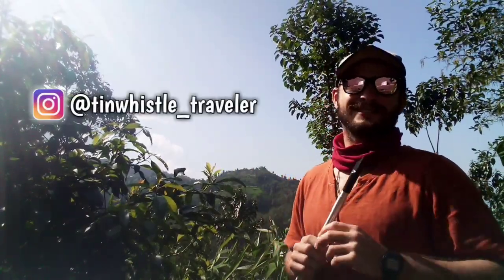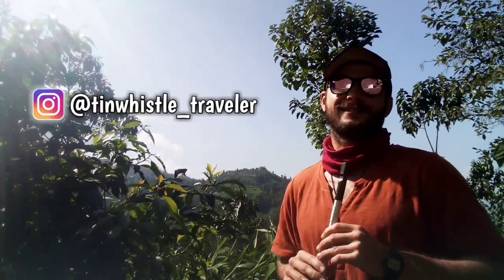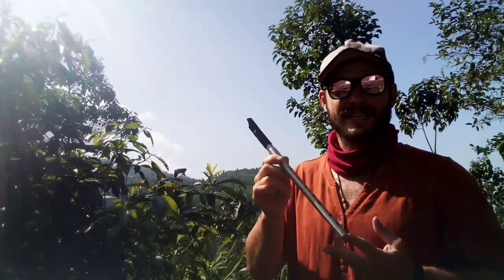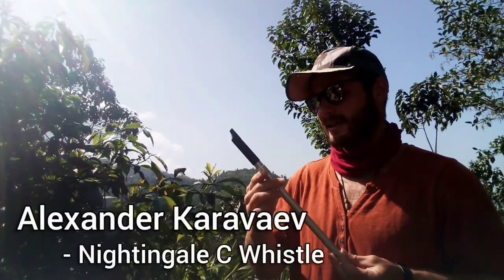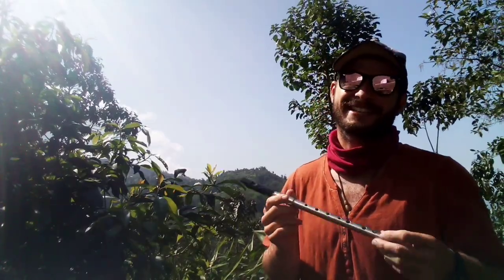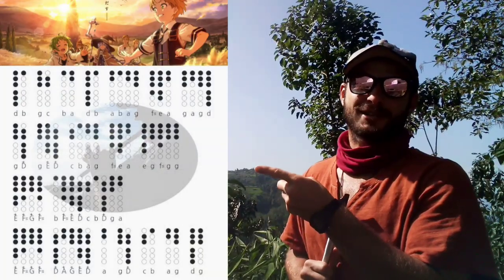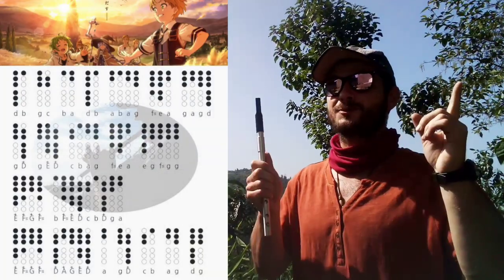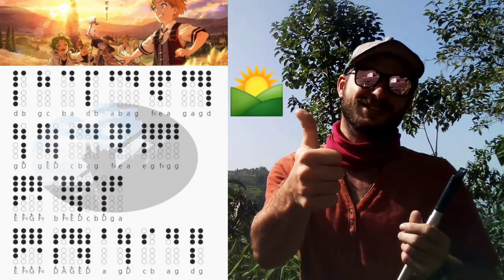Jobless Reincarnation | MUSHOKU Tensei - Tin Whistle Cover + Tabs Tutorial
Tin Whistle Cover and tabs tutorial for MUSHOKU Tensei Jobless Reincarnation. I hope you like this lesson in the key of C!! The whistle I am using is an Alexander Karavaev Nightingale C. Place your fingers where the tabs are and play along with me! Lets do it!!

WHISTLE & MAKER
***Alexander Karavaev Nightingale C***

- Aluminum body
- Tunable
- High-quality ABS plastic fipple that eliminates condensation
- Adjustment slide fitted with O-rings

Materials available for body: aluminum, brass, anodized aluminum.
Whistle head made from quality ABC plastic

CHEERS!